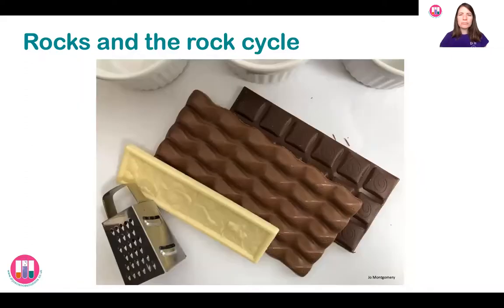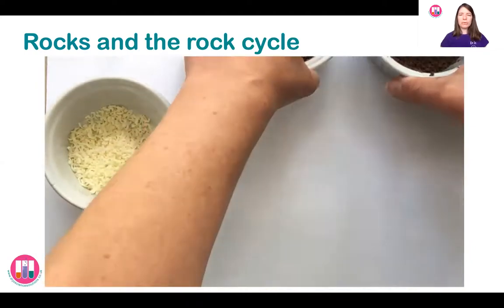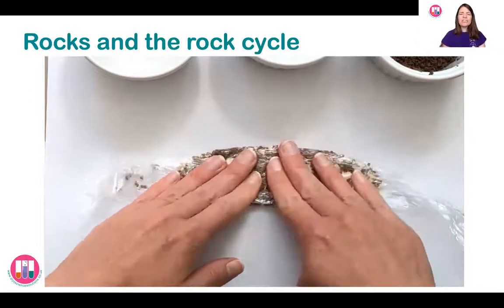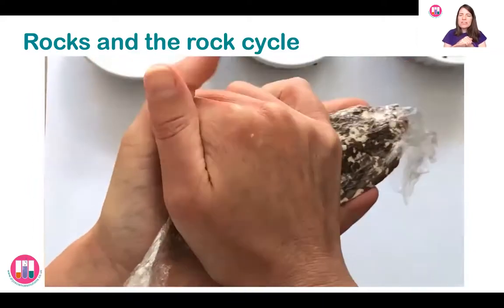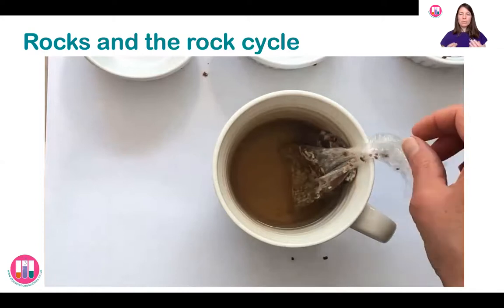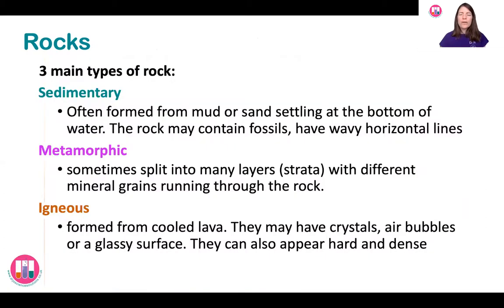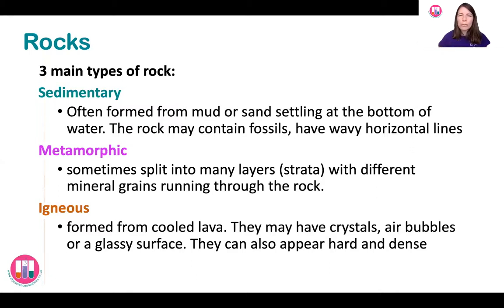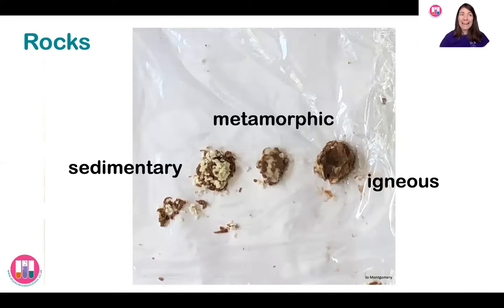Daily Science Activity - making chocolate rocks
To celebrate 100 days of science activities in lockdown, let's have some chocolate and learn about the rock cycle